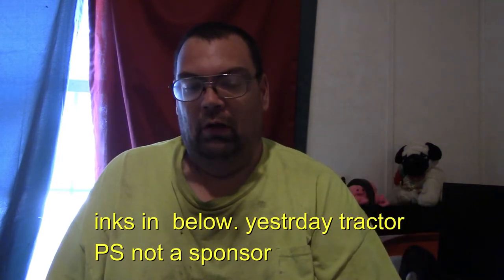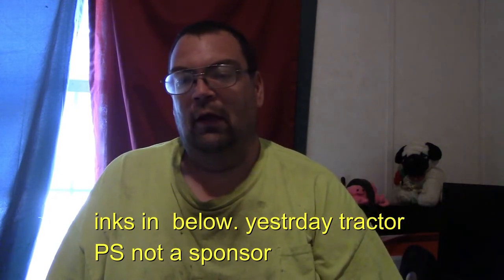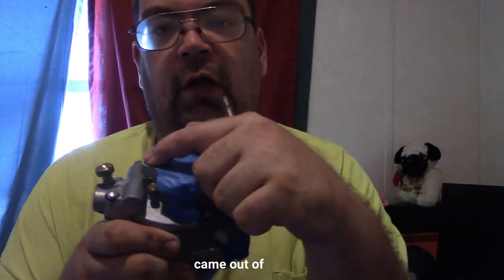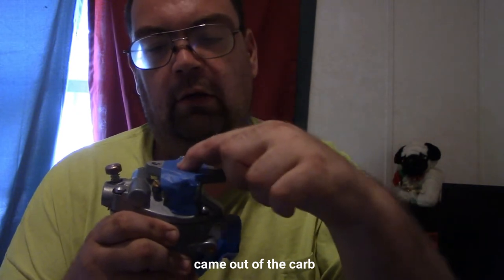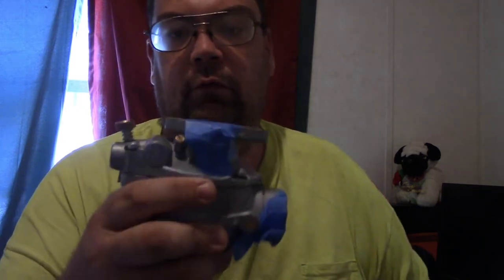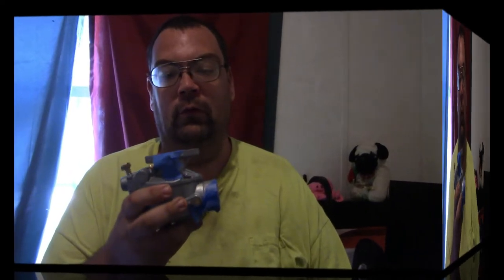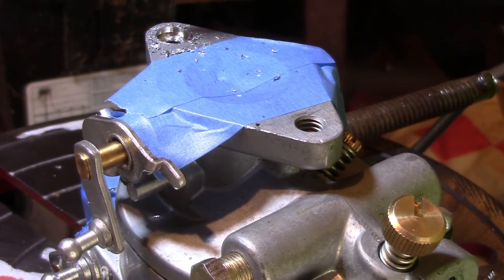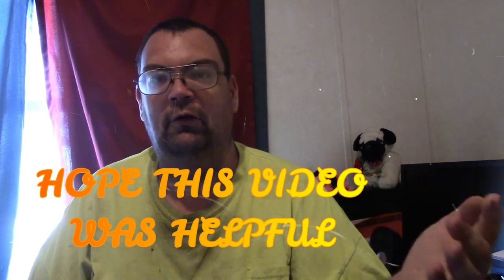how to modify a up draft carb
i walk you though modify after market carb.